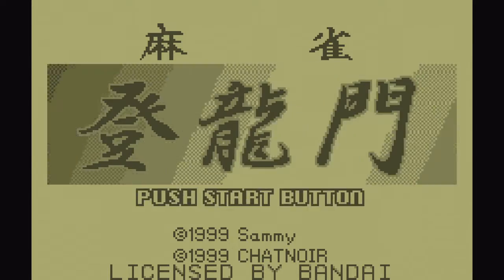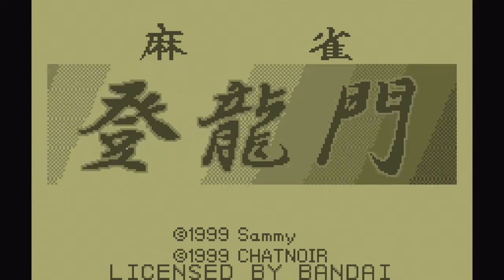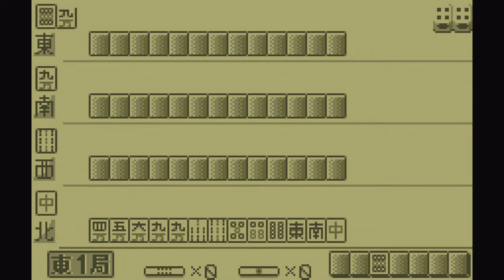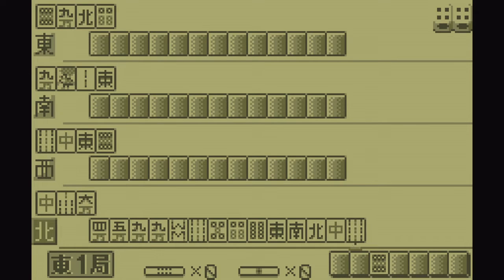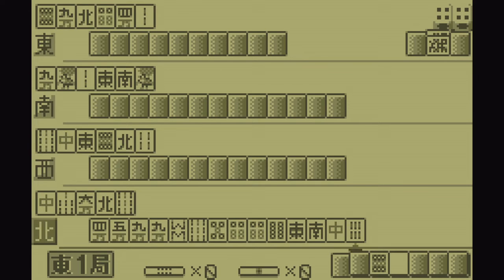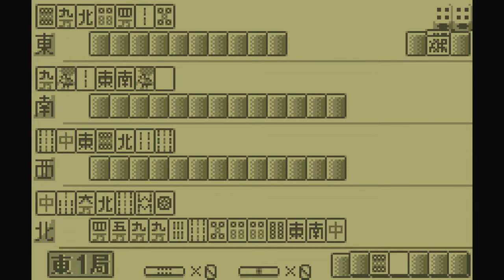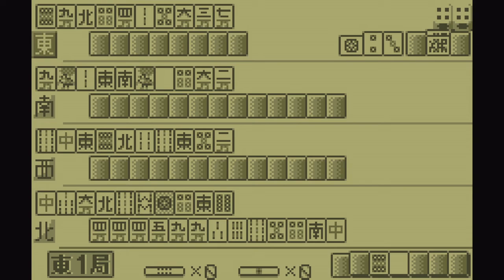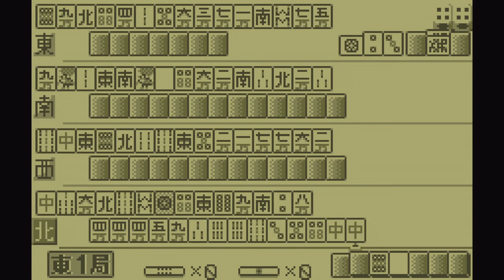Mahjong Tōryūmon (Japan) - WonderSwan Game History 1999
Welcome to WonderSwan Game History. A series that chronicles every Bandai WonderSwan release from its inception to its last days. Each episode will contain my thoughts and reactions to the specific title I am playing. Some titles will have more content than others depending on language barriers and my overall understanding of the game. So sit back, relax, and lets revisit a part of gaming history.

Game: Mahjong Tōryūmon
RD: March 11, 1999
Country: Japan